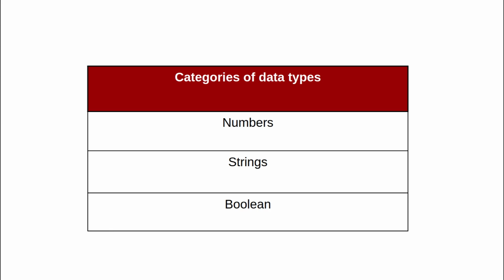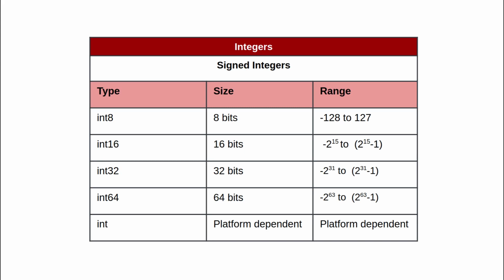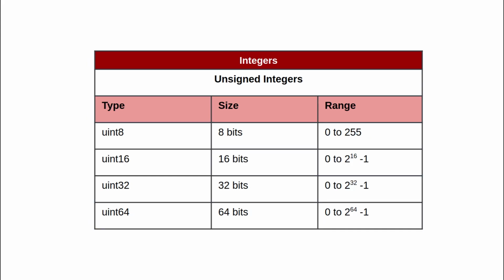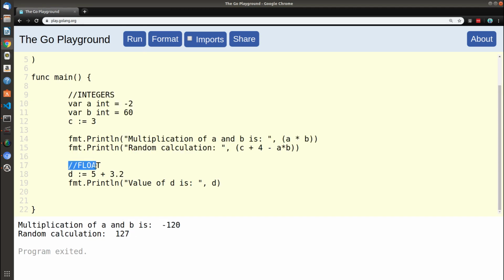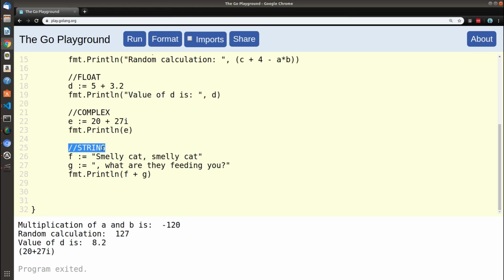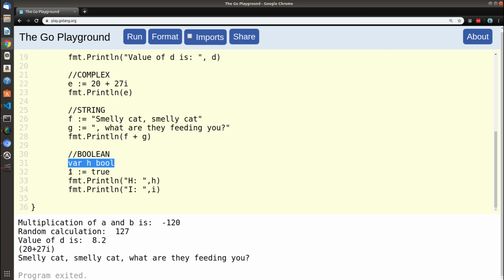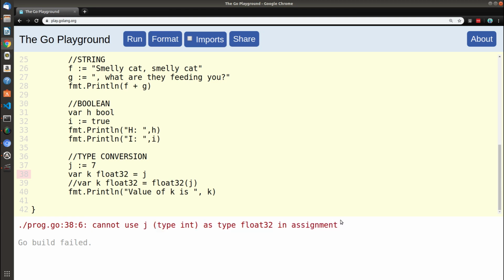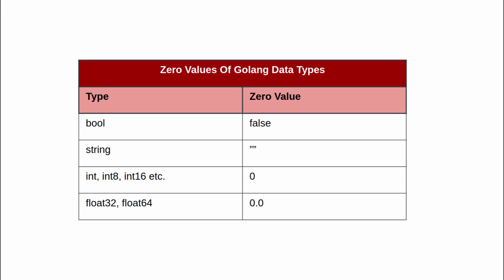Golang 04 - Datatypes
In this video, we'll learn about the various data types in Golang through a simple program. Do like and surprise for more on-point videos like this one.